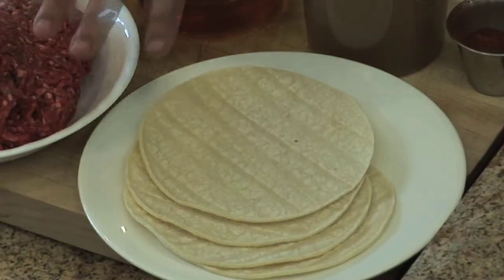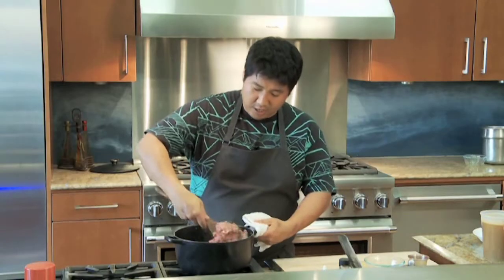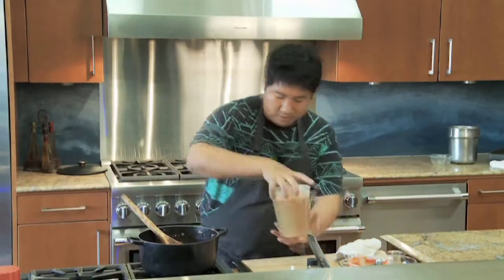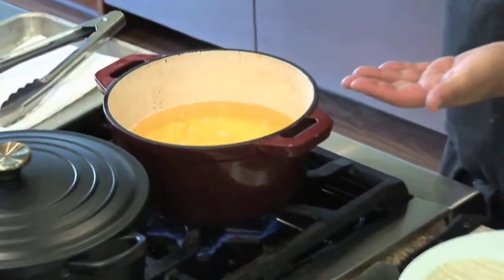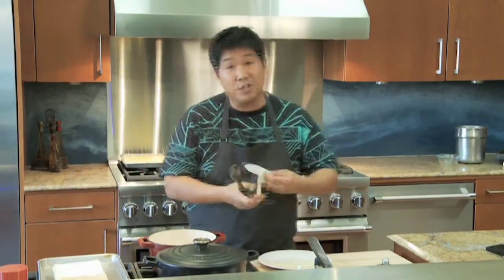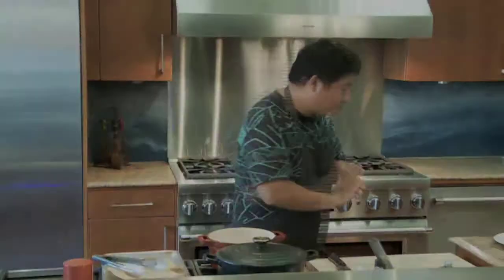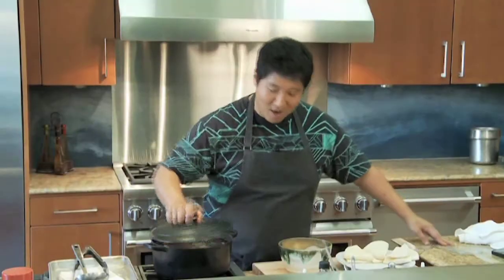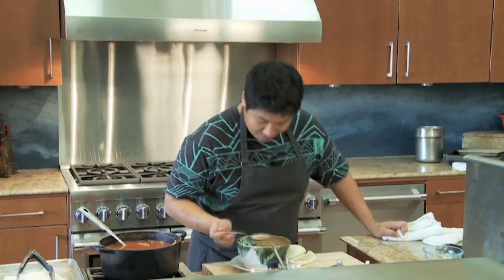GUCH- Tortilla Soup